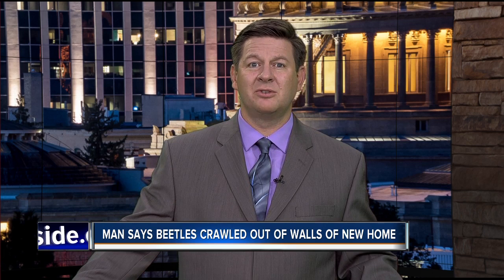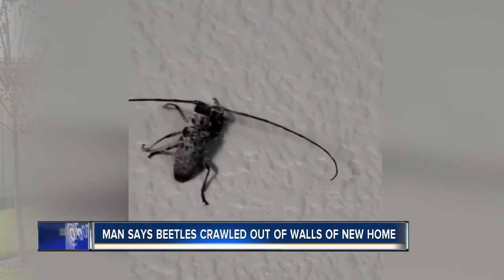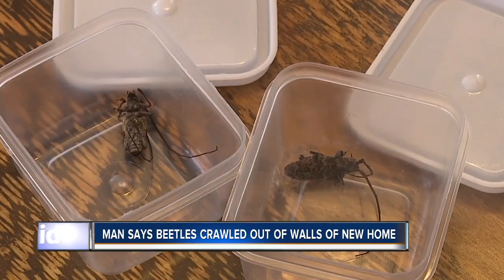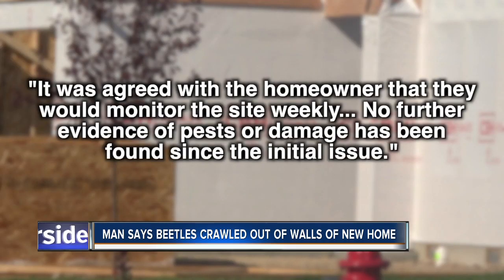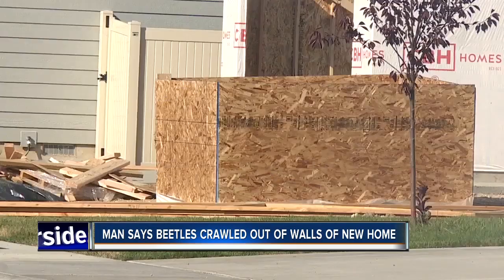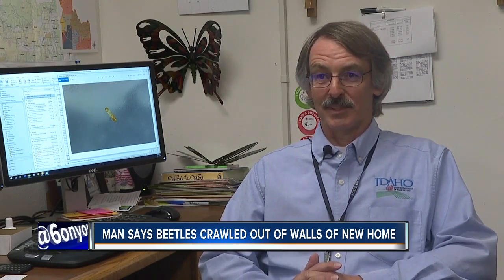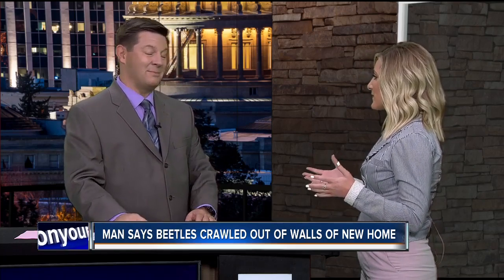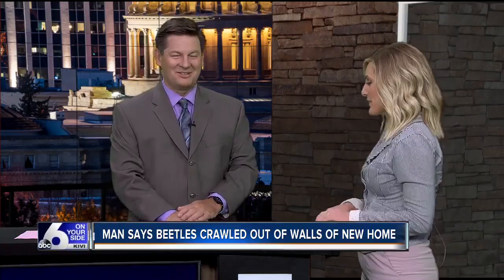Beetles crawl through walls of brand new Treasure Valley home